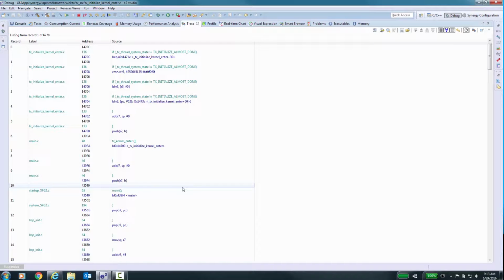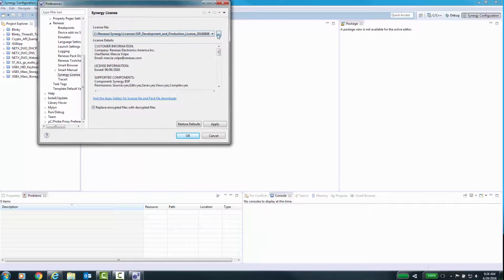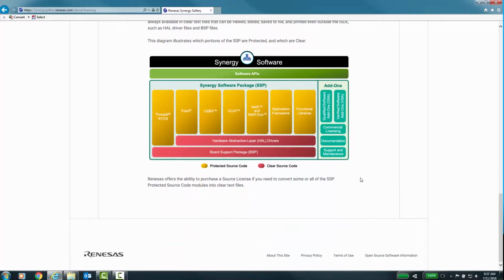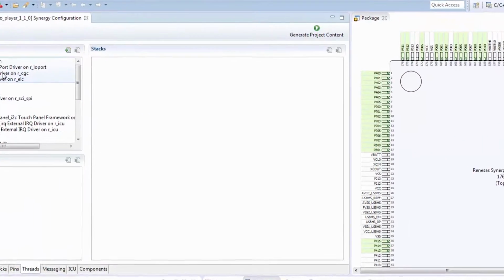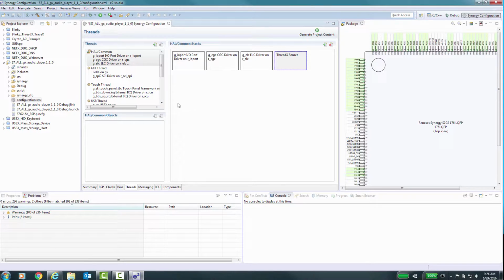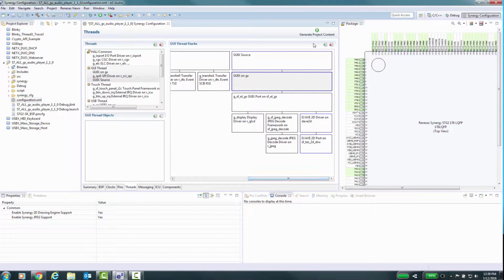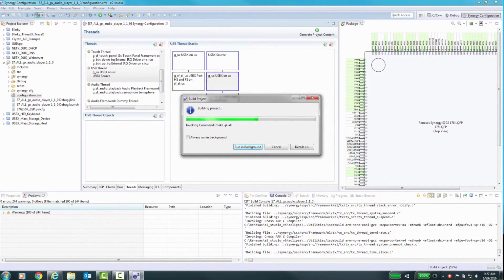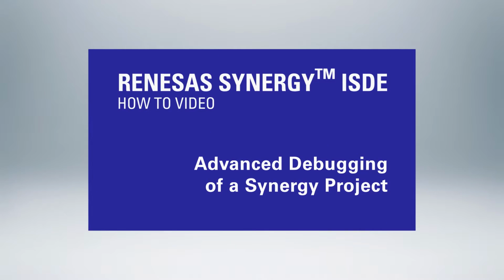Unlocking SSP Protected Source Files in your Project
Synergy ISDE How to video, Tutorial #12:

Viewing the protected sources in your project will allow you to set breakpoints inside these modules as well as single source step through these functions.

If you are using the Trace Display feature to view the code execution, this feature is required to display the source code. This feature also should be enabled, if you plan to use the TraceX tool to monitor ThreadX real-time events.